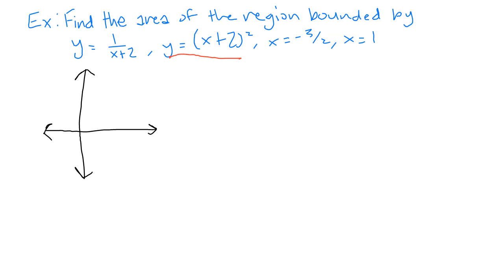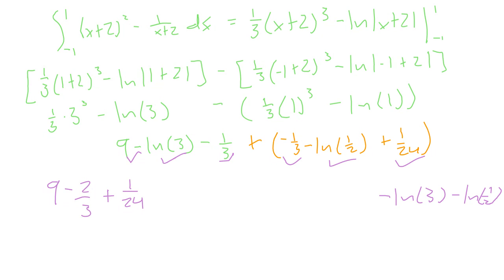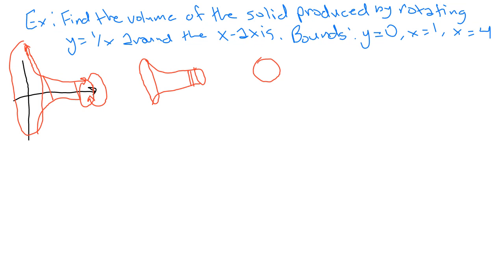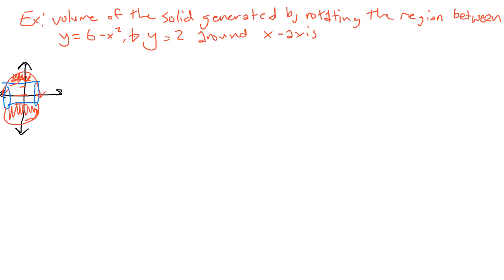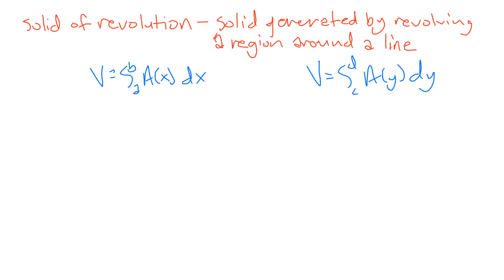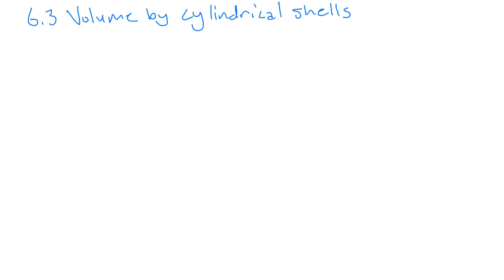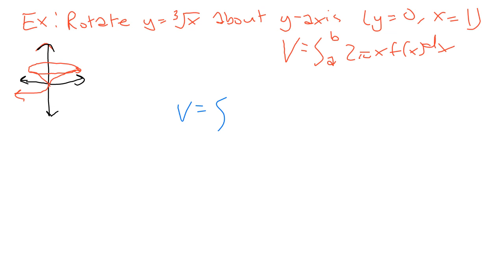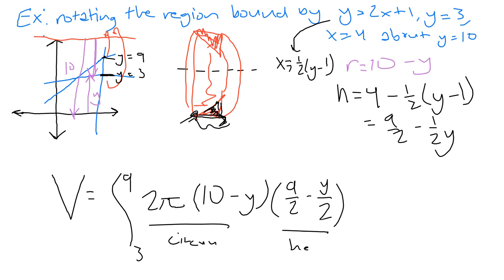MATH 2413 Week 14 Review: Area, Volumes of Revolution